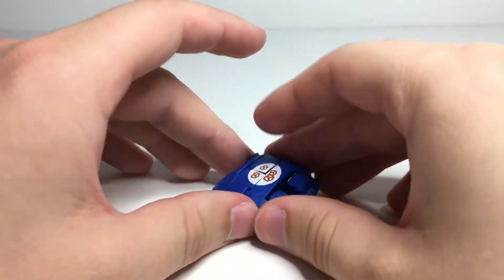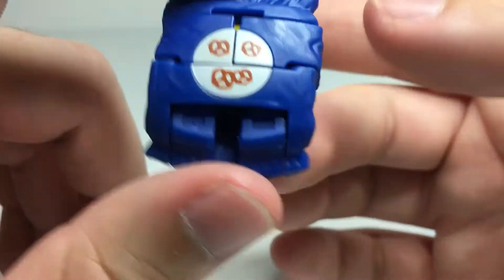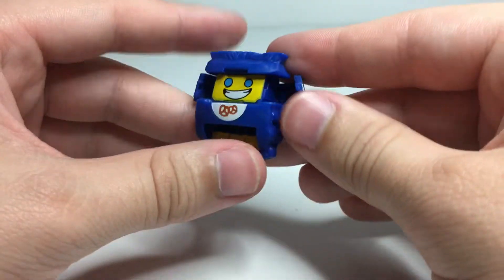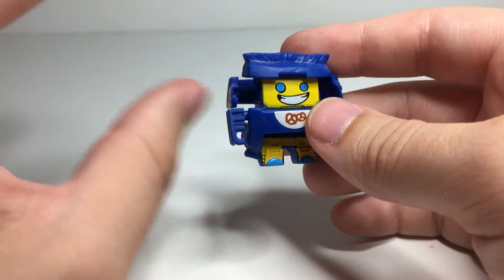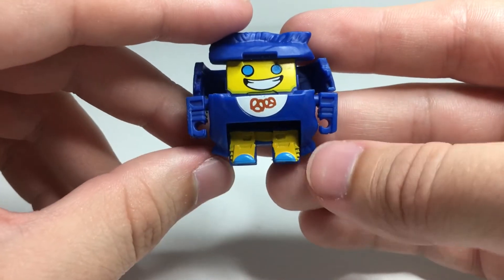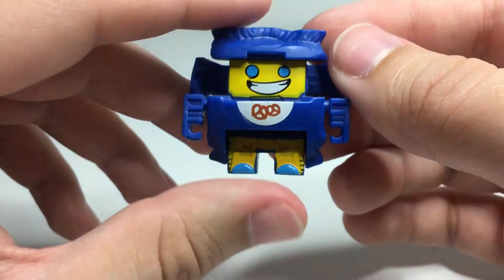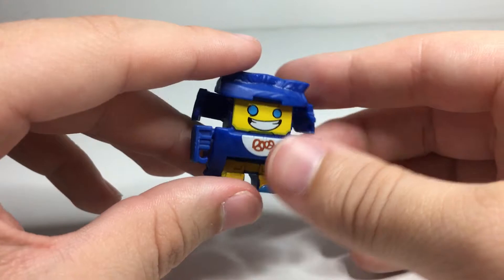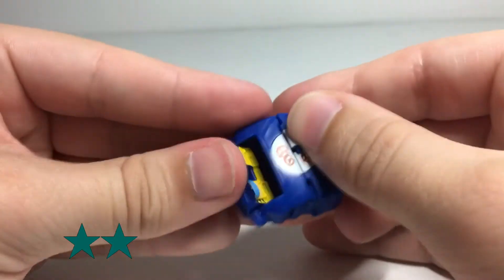BotBots Series 3 TREAT ELITE Review